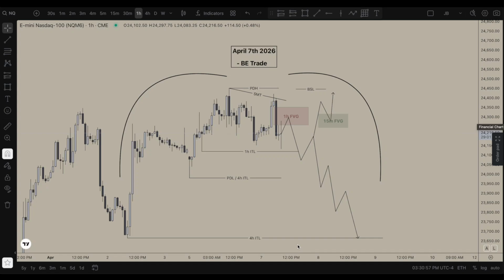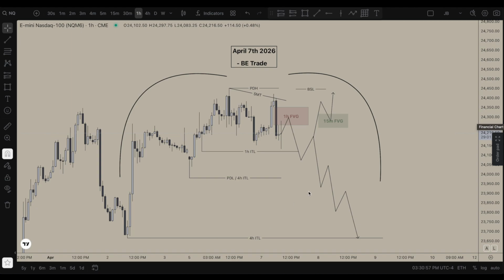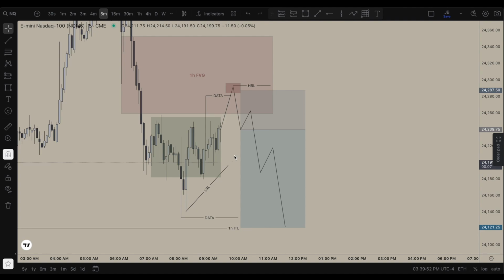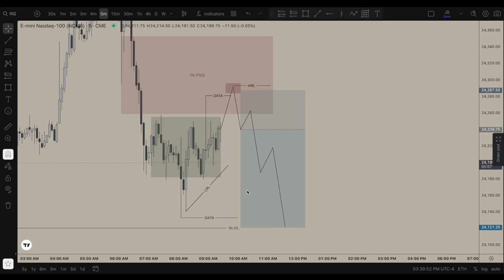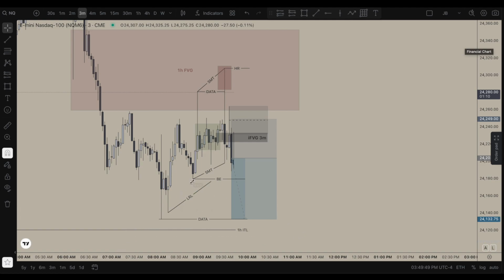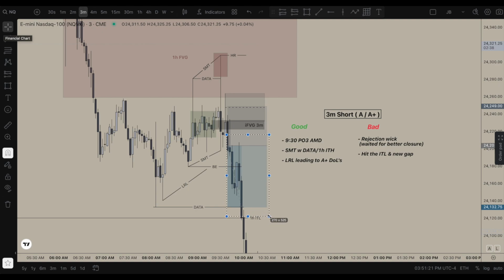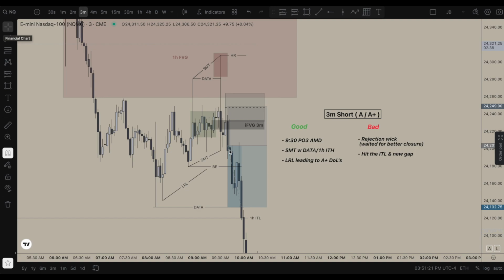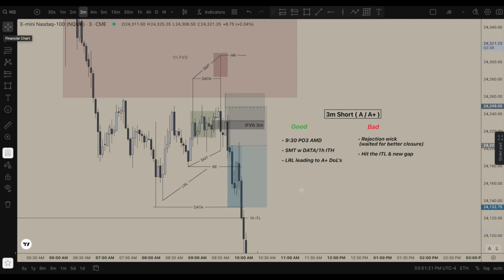The A+ IFVG Model that made me $? in 7 minutes